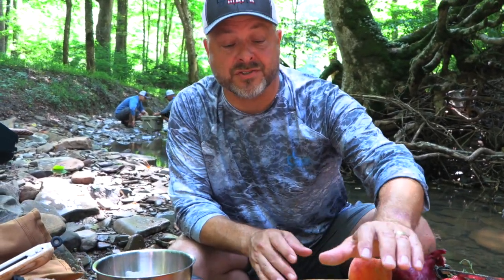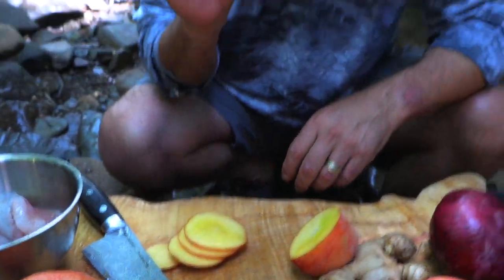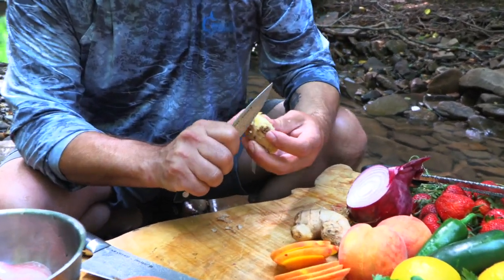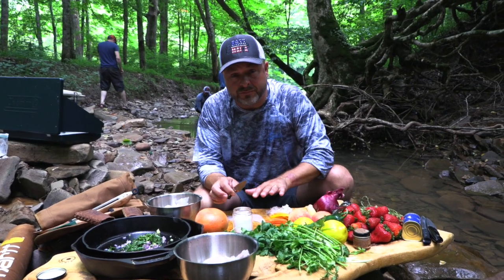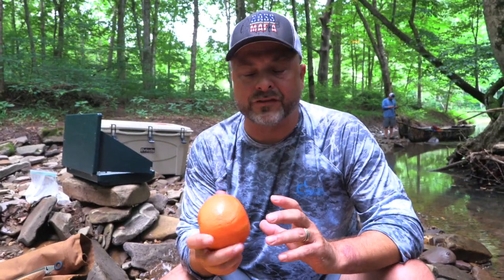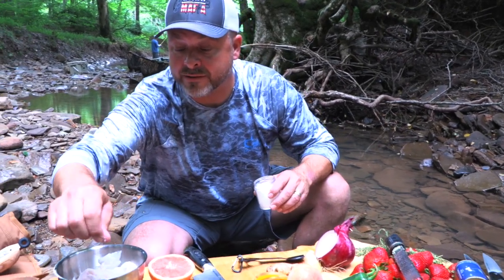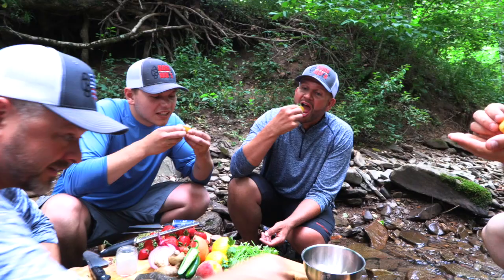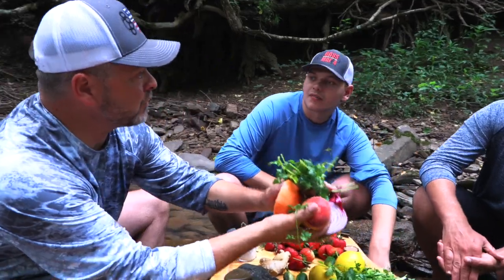Rock Bass Ceviche Peach Tacos | The Outdoors Chef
Ceviche is probably the quickest cooking method because it uses just a little bit of acid from citrus to slightly begin a cooking process. The Outdoors Chef explains this method and serves this Rock Bass raw on a peach slice taco!

Taking viewers across America and around the world on unparalleled adventures since 1993, Outdoor Channel is America’s Leader In Outdoor TV. Dedicated to the outdoor lifestyle and conservation, the independent cable network is a division of Outdoor Sportsman Group and provides a complete spectrum of riveting hunting, fishing, shooting and adventure entertainment. Outdoor Channel is received by nearly 40 million U.S. households – the largest outdoor TV footprint in the country – and is available in more than 50 countries internationally. Outdoor Channel can be viewed in HD and is accessible by broadband and mobile platforms.